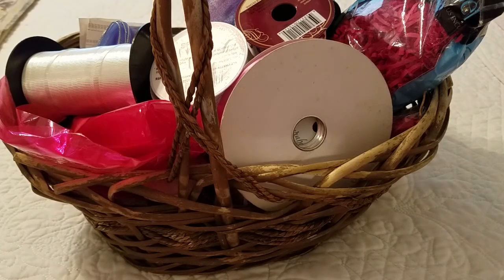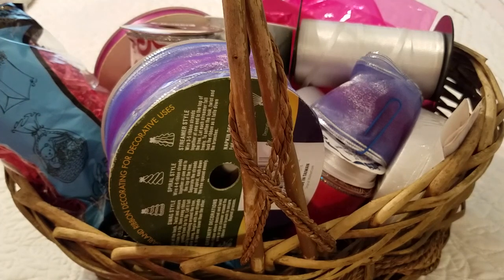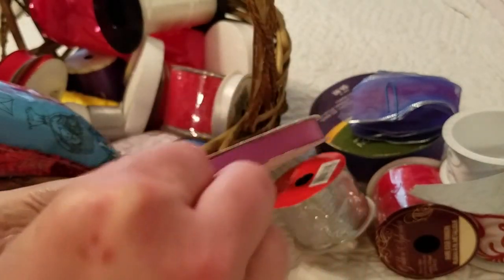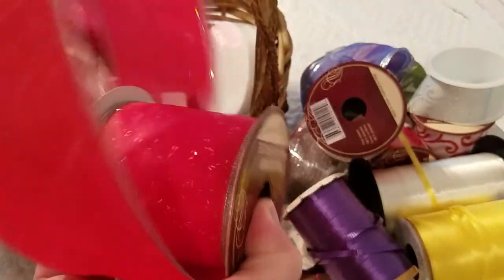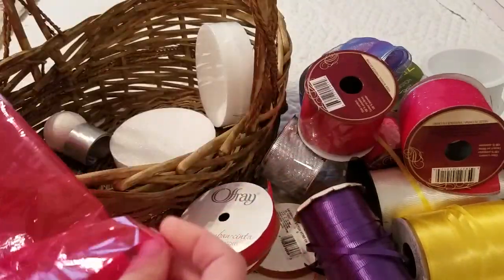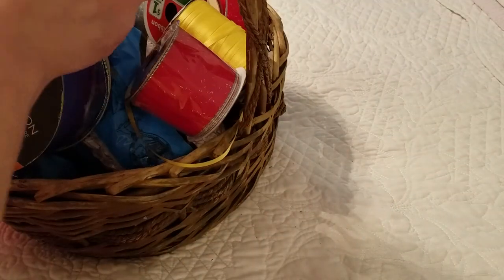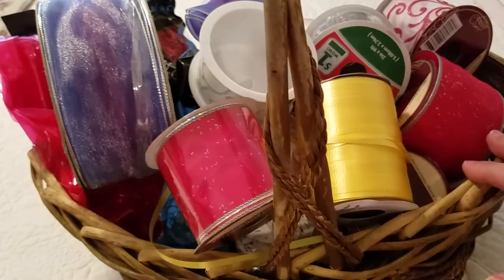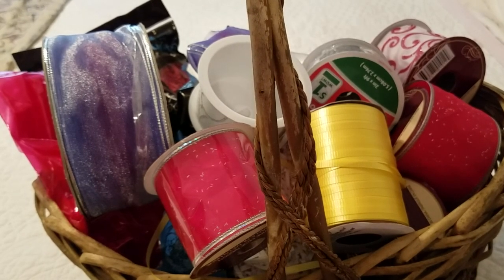Ribbon Share .. A Basket Of Goodies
Got all this free from my mom💜💜💜